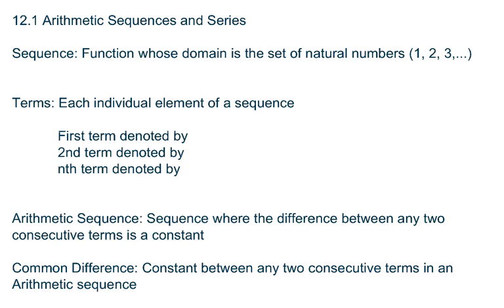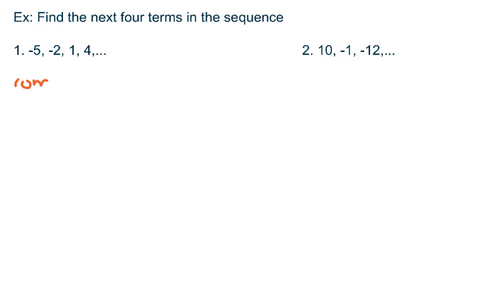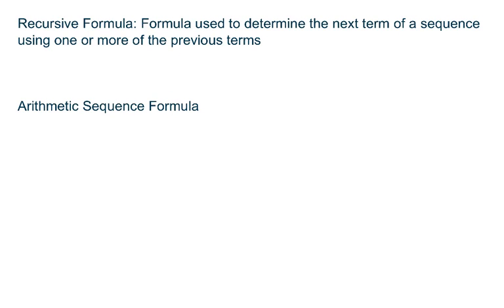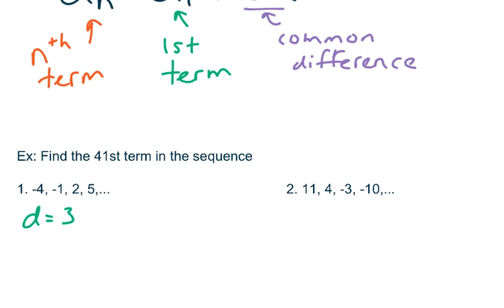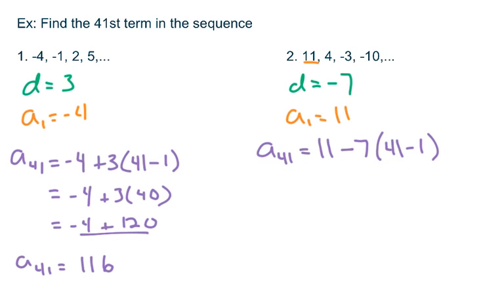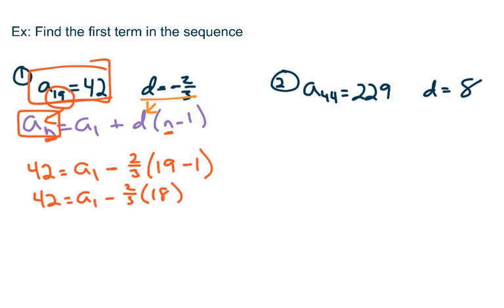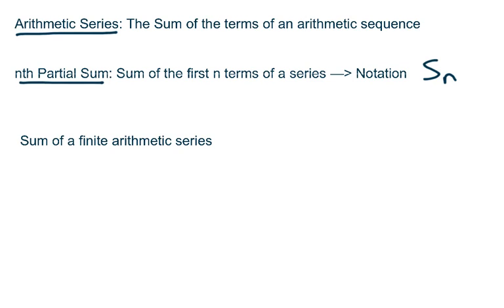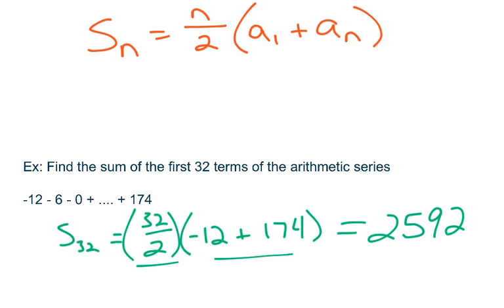12.1 Arithmetic Sequences And Series